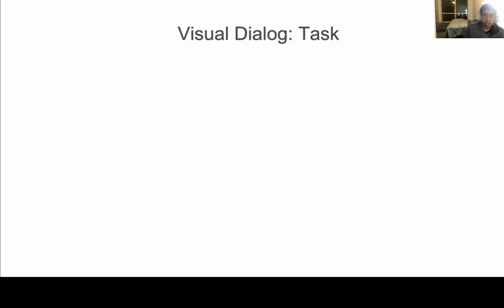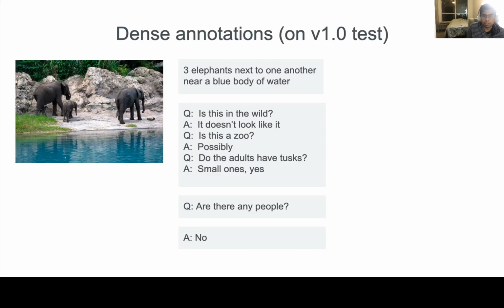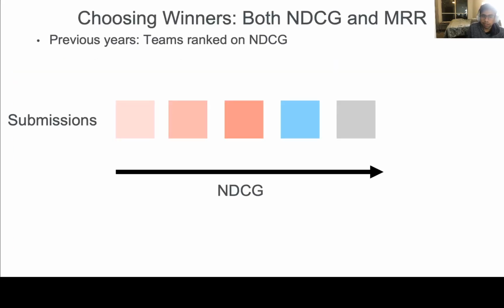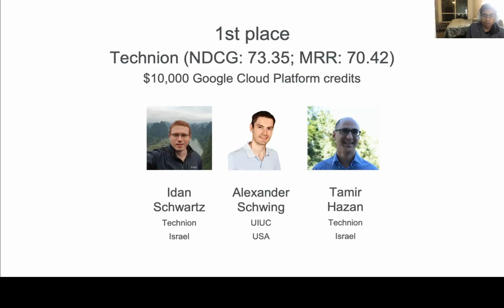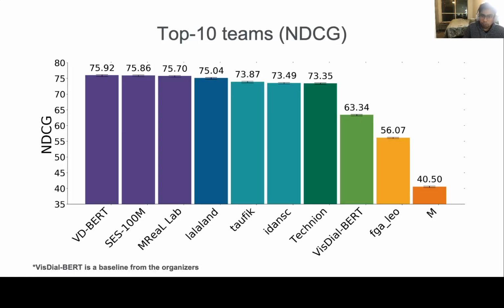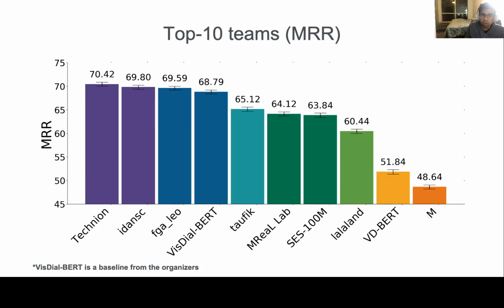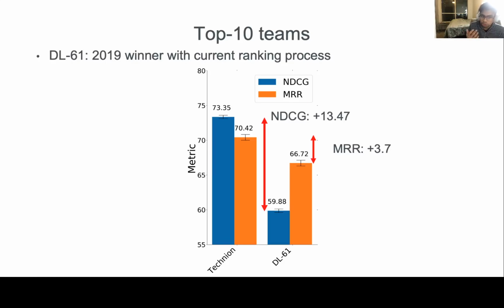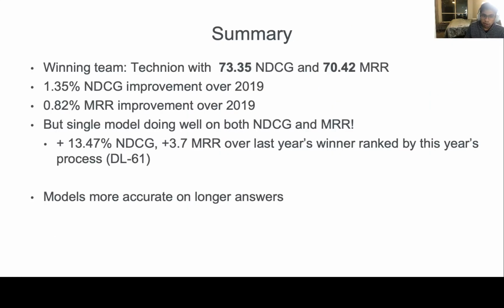Vishvak Murahari - Visual Dialog Challenge Talk at the VQA-Dial Workshop 2020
Visual Dialog Challenge Talk (Overview, Analysis and Winner Announcement) by Vishvak Murahari, presented at the Visual Question Answering and Dialog Workshop, CVPR 2020.